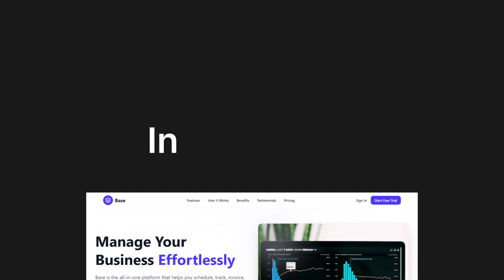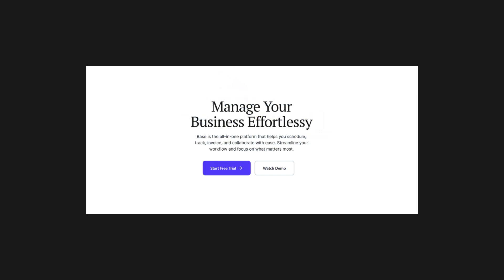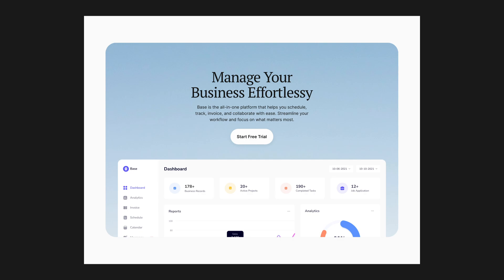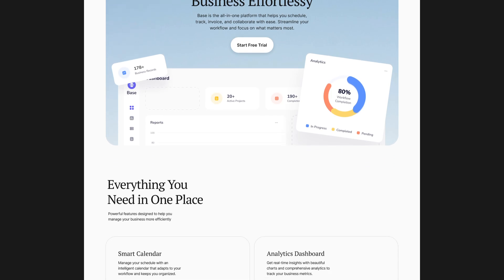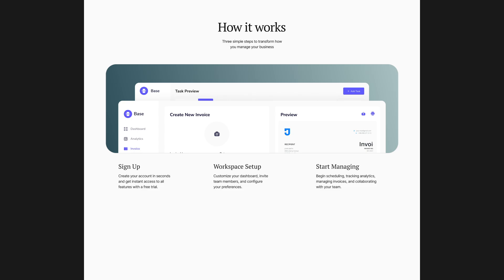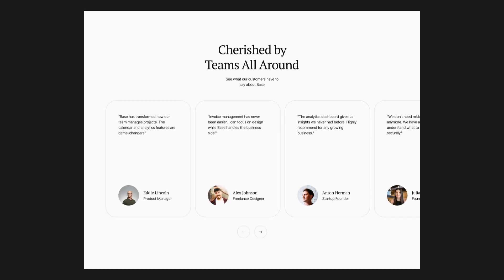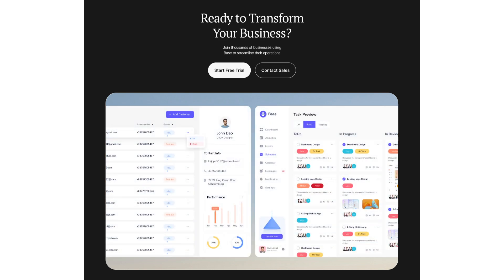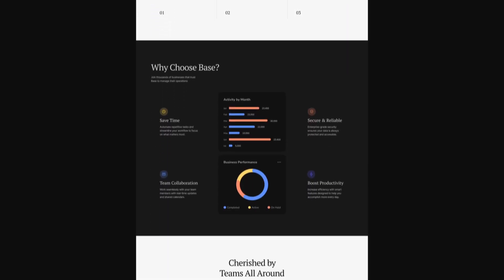AI vs Web Designer | Landing Page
In this video, I'm gonna redesign an AI landing page and leave it up to you to decide who did it better.

0:00 – AI vs Designer: redesigning an AI-generated landing page

0:21 – Redesigning the hero section (layout, font, CTA, depth)

1:03 – Improving the dashboard mockup for clarity and motion

1:36 – Features section with bento grid layout

2:08 – “How it works” section with zigzag flow

2:48 – Dark feature section with supporting cards

3:09 – Testimonials section with carousel

3:28 – Pricing section + plan hierarchy

3:44 – Final call-to-action section

4:08 – Navbar and footer redesign

4:27 – Before vs after comparison + final thoughts